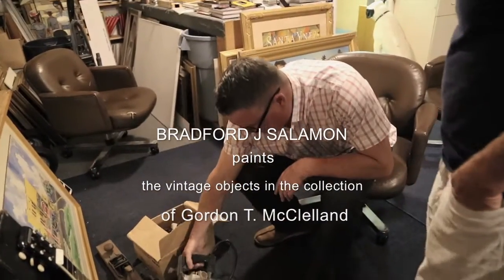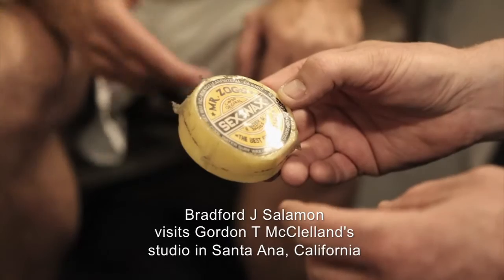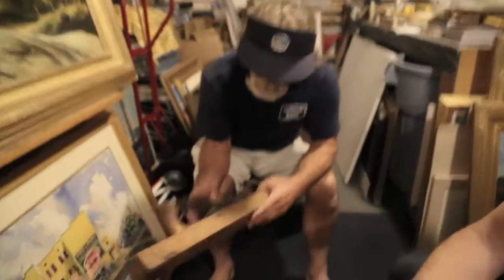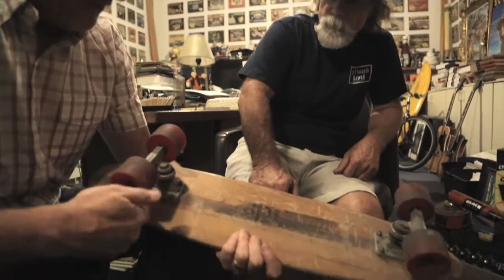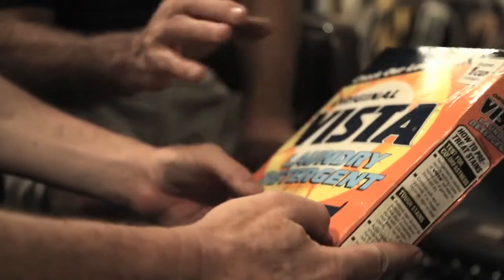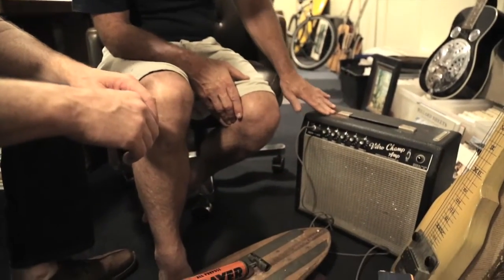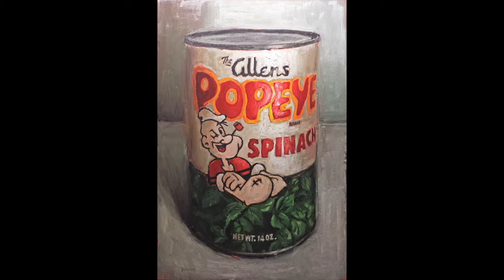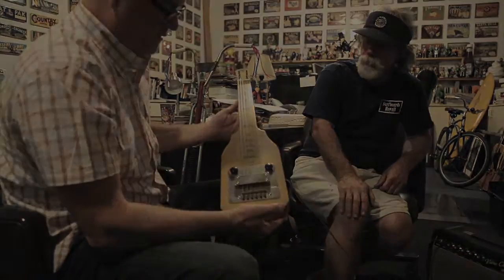BRADFORD J SALAMON : SOURCE OF INSPIRATION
Film by Eric Minh Swenson.

Bradford J Salamon : For many years my good friend Gordon T. McClelland has loaned me vintage objects from his collection for me to paint. We surf together, go to movies and see lots of art shows. I feel very fortunate to know such an interesting collector who is also an artist himself, but is best known as a museum curator and writer of 18 books on art.

For more info on Eric Minh Swenson visit his website at thuvanarts.com. His art films can be seen